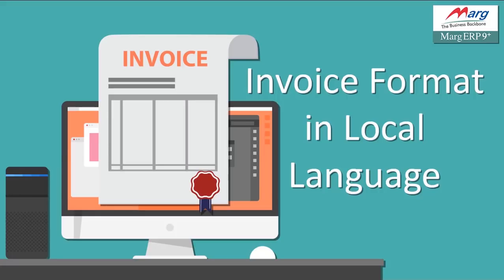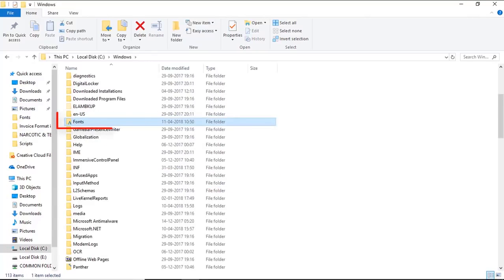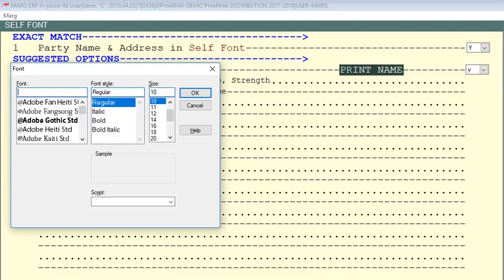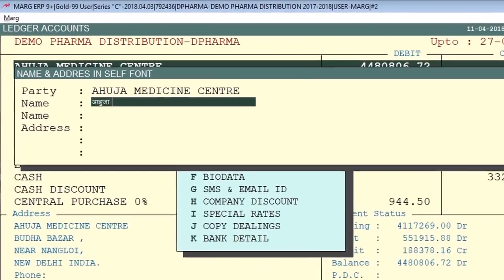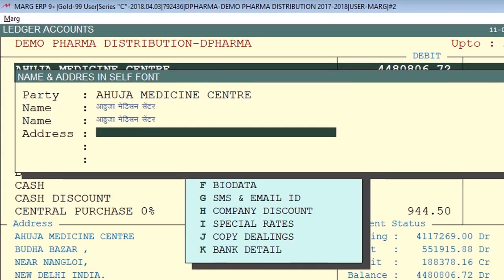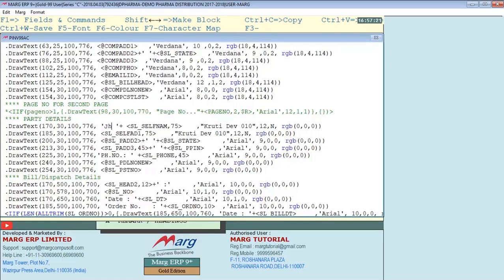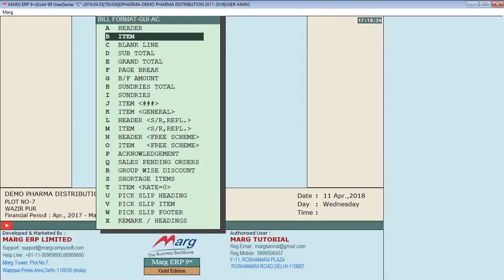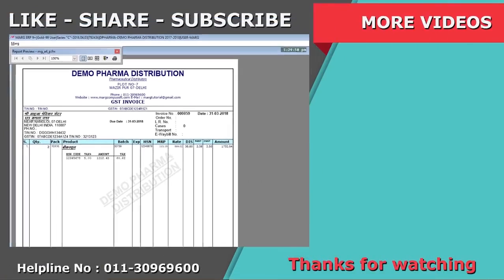Invoice Format in Local Language [English]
Marg ERP enables its customers to print Invoices in any Local Language like Hindi, Telugu, Tamil, etc. in the easiest and most convenient manner. The customers can also design headers and print items/products in their respective invoices in any Local Language efficiently and effectively.